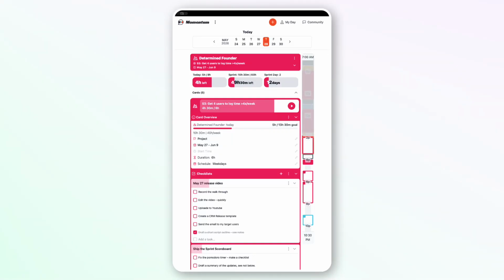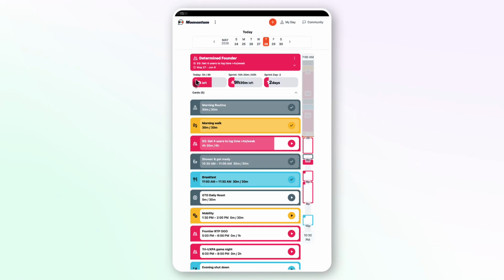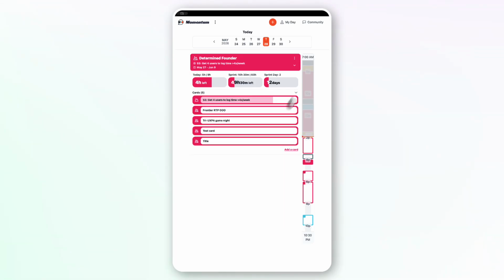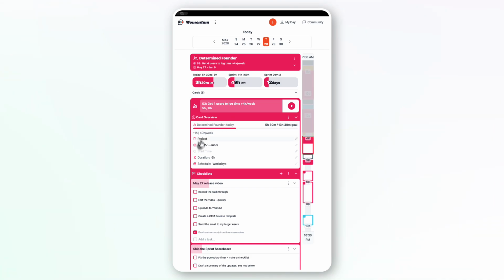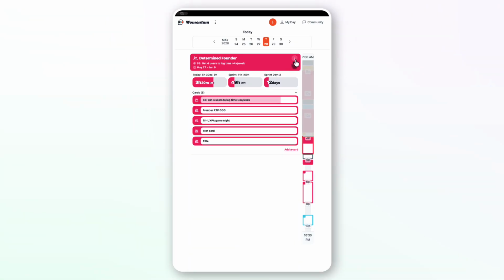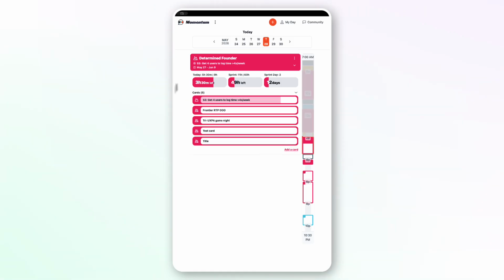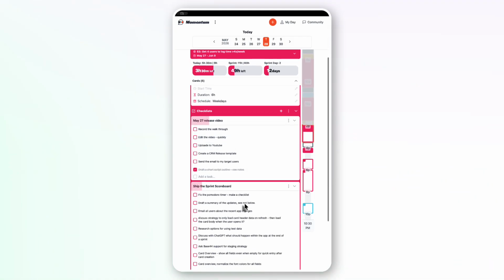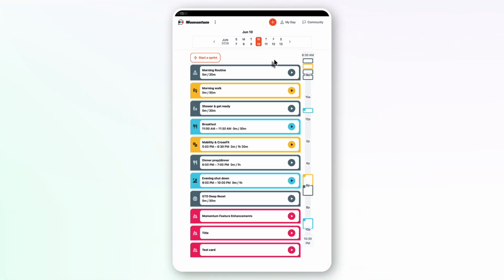Release-Demo-2026-05-27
This video feature a 5 min overview of the new sprint scoreboard and inline card property editing for the May 27, 2026 version of Momentum